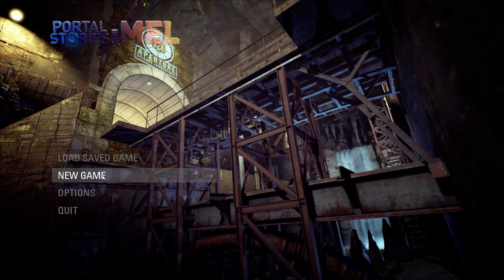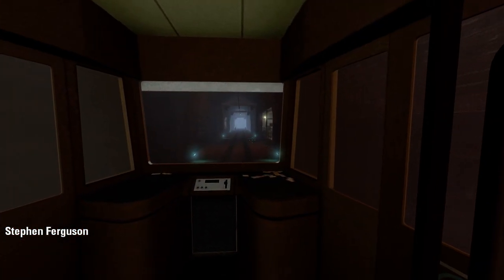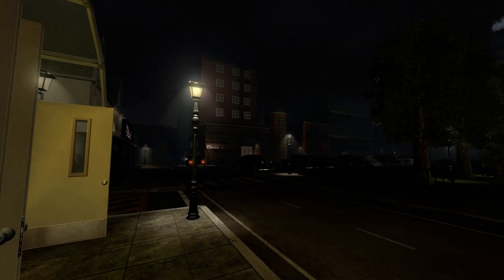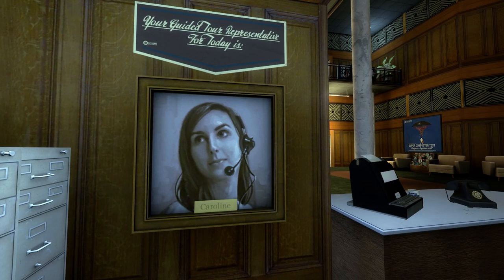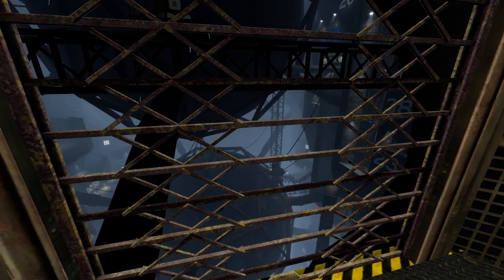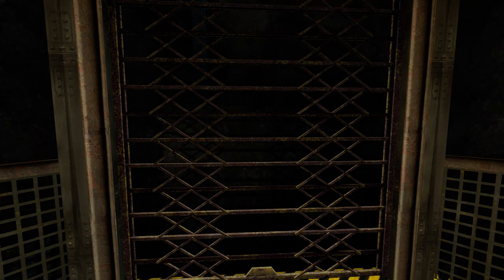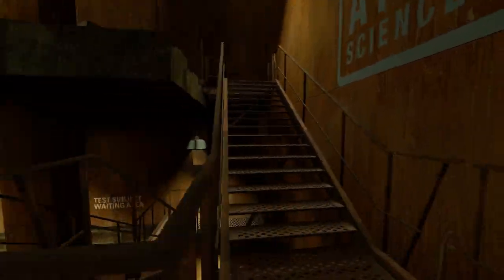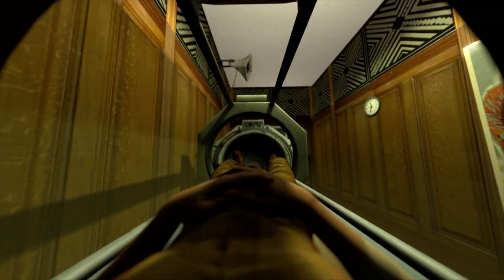Portal Stories: Mel Developer Commentary Playthrough Part 1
Lpfreaky90 and Lonewolf2056, the lead developers on the mod play through the mod and give commentary on the mod.